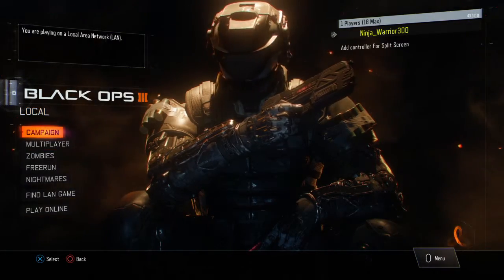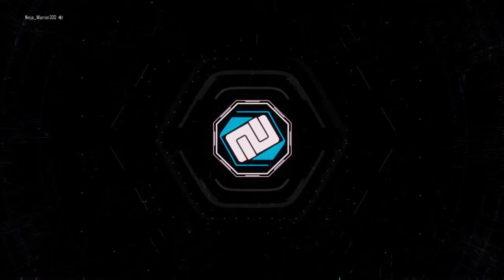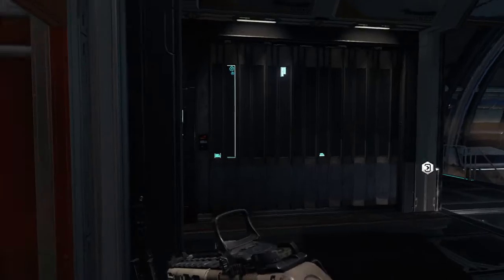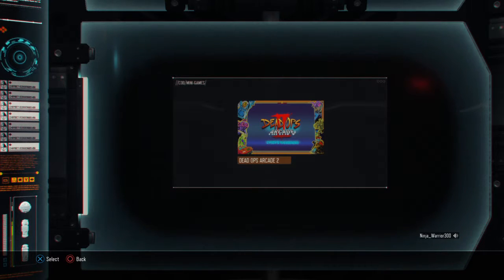How To Unlock Dead Ops Arcade 2 In BO3!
Yeah I Went Through With What I Said About The Tutorial So Hope You Enjoy